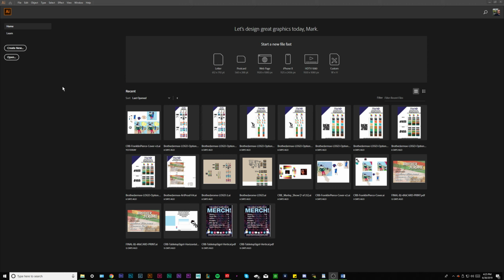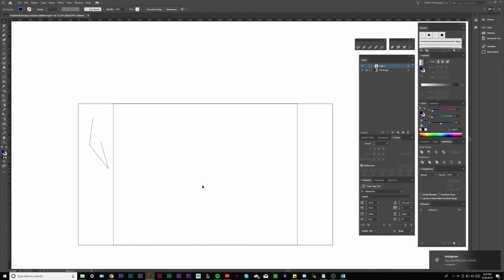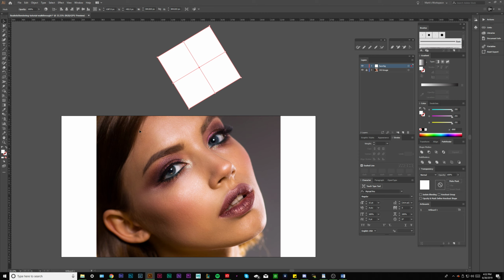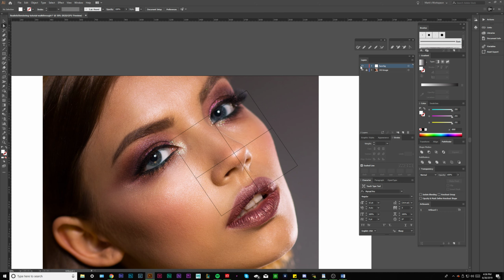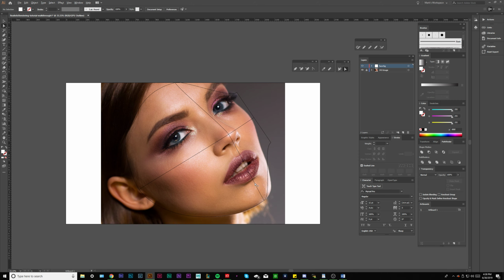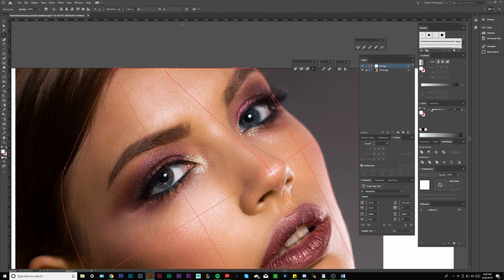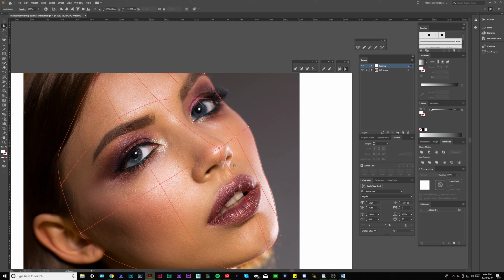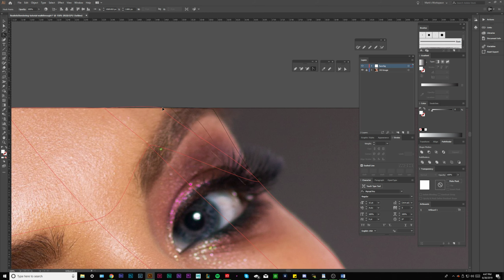Gradient Mesh Advanced Tutorial - Learn Realistic Drawing (Adobe Illustrator) - Face (Episode 1)